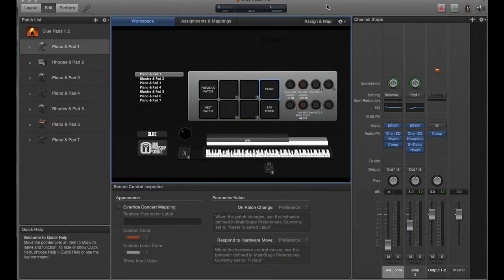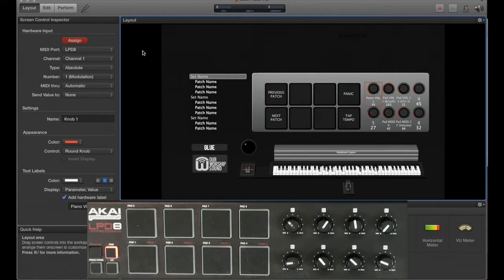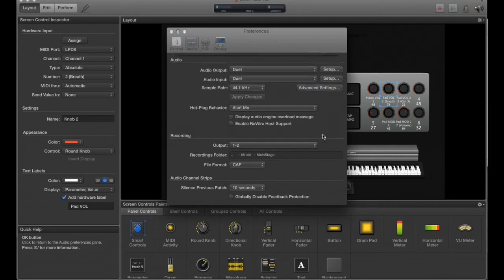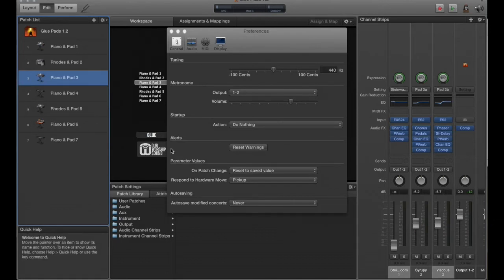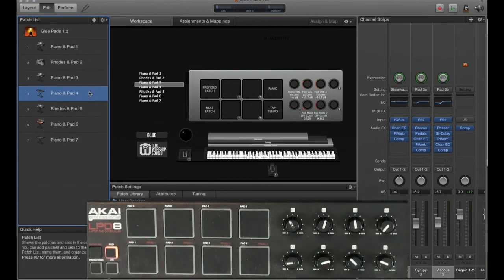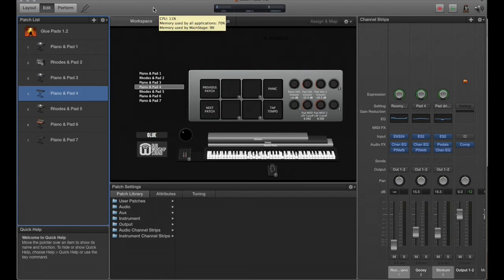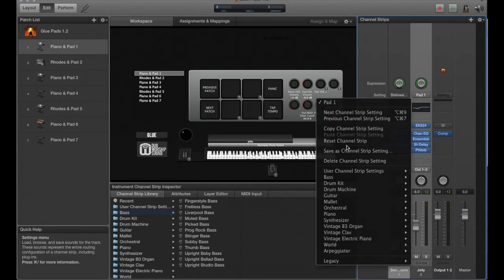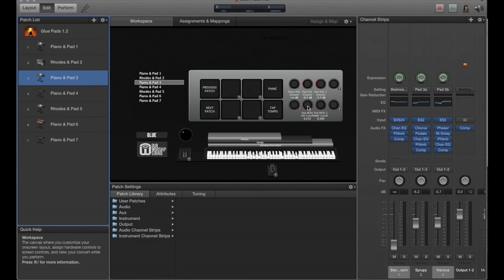Mainstage setup instructions